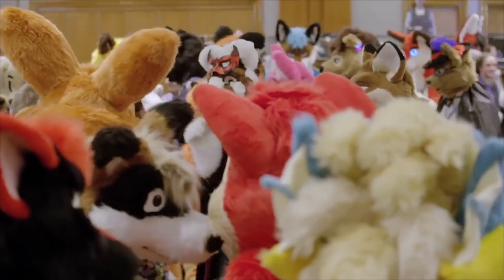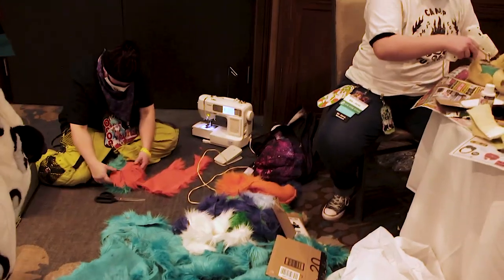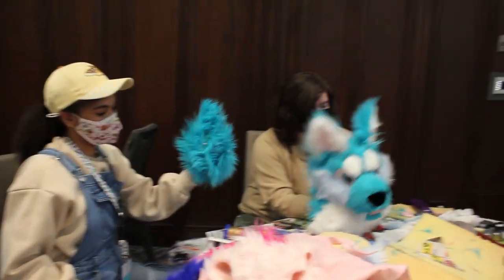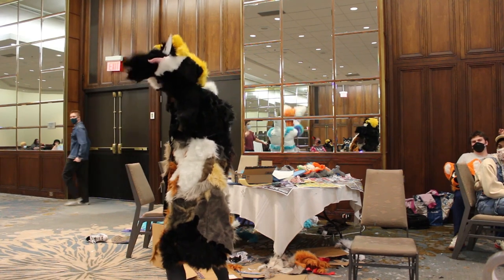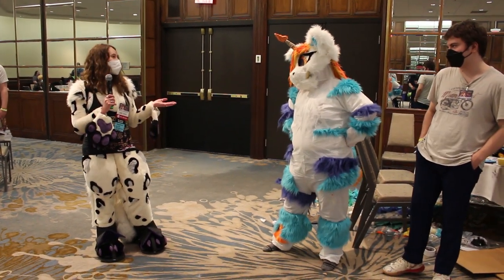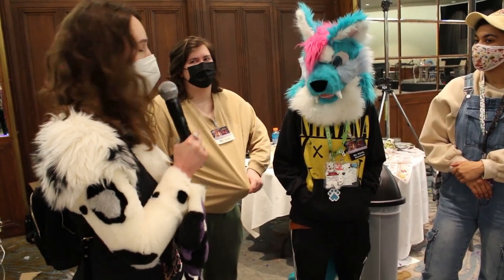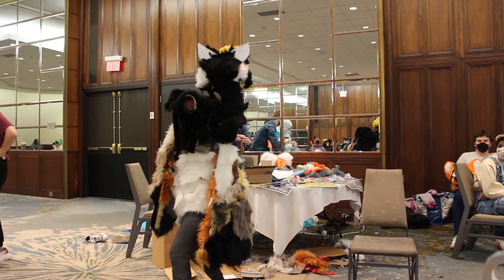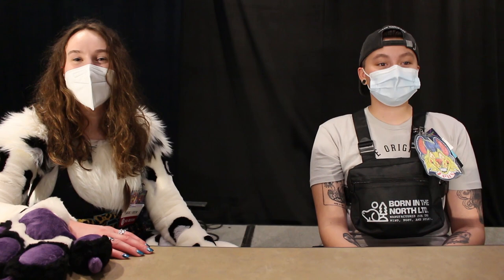3 Hour SCRAP Fursuit Challenge "The Great Fursuit Make Off" at Furnal Equinox 2022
These fursuits are TRASH! No LITERALLY! This is a contest to make the best fursuit using only recycling and scraps IN JUST 3 HOURS. A chaotic dance of hot-glue and duct tape with the goal to make something recognizable as a fursuit. It's the ugliest fursuit parade you'd ever see, but it's good for the environment.